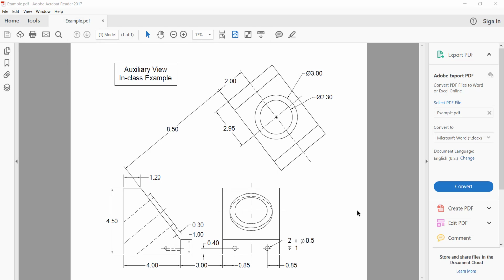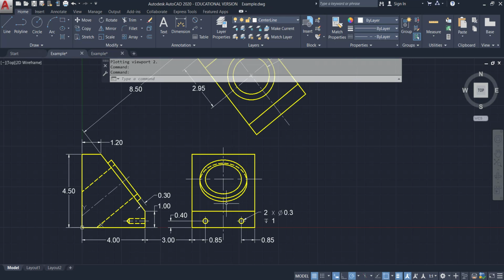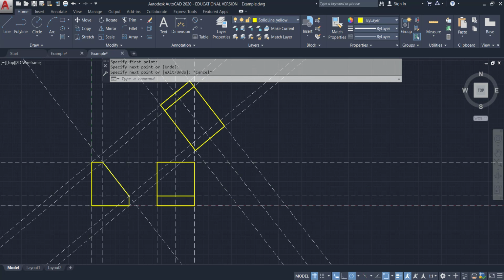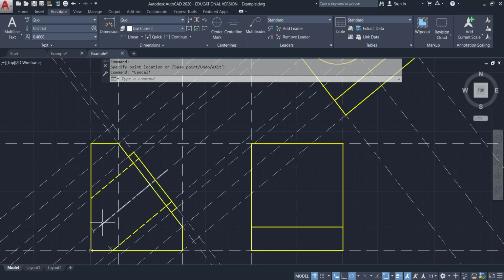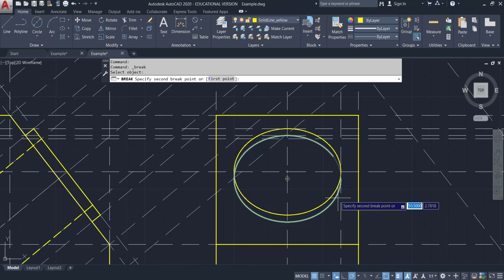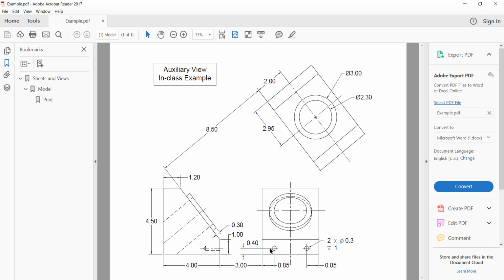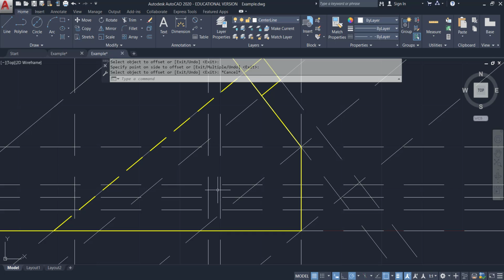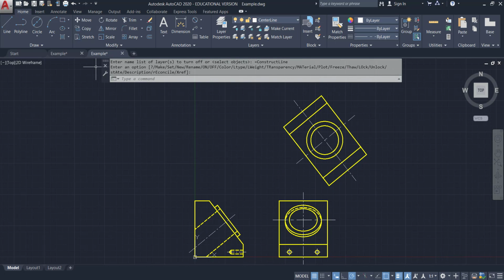L10: Auxiliary View 2 | Multiview Projection | Circle Ellipse Projection | AutoCAD Tutorial